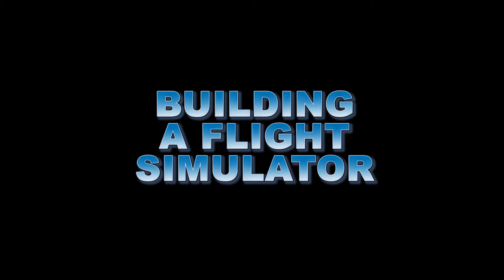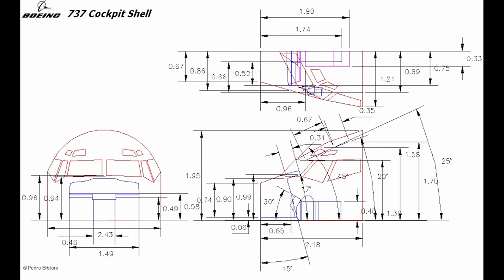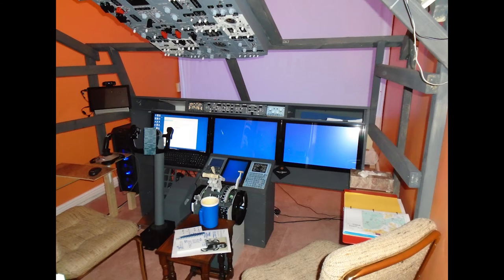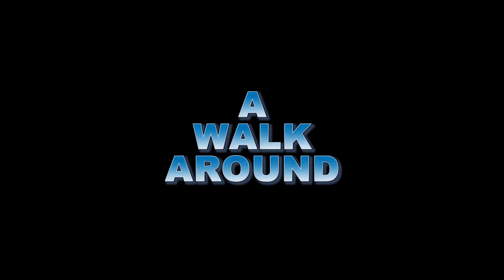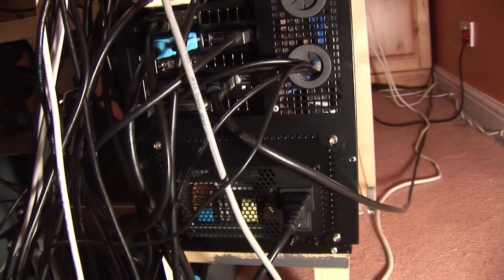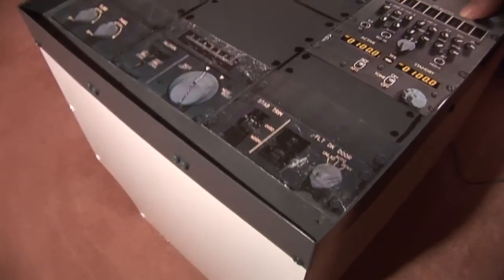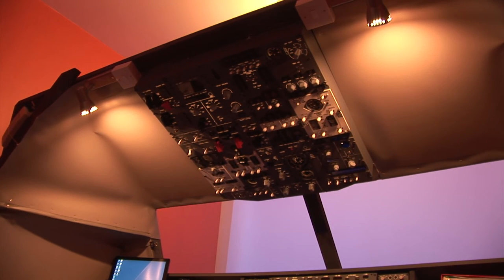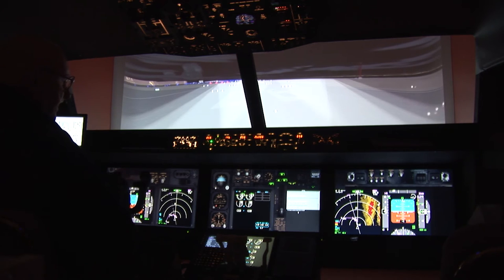Building a Simulator - Creating the Illusion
Building my flight simulator has been quite a process, but after many tries and variations, I now have a simulator to be pleased with.  It isn't perfect, but it does work and it does give me the best illusion of flight that I have been able to create thus far.  It hasn't been cheap, but as I built it up over a period of years – a bit here and a new piece there as I could afford them – it hasn't been a bank-breaker.  Of course I would like one of those really good simulators made by FSC in Italy, but until I win big on my Post Office Premium Bonds, that will have to remain a dream for the future.

In case you are contemplating constructing a simulator for yourself, I hope this video helps with the decision-making and is a good resource for you.

I am grateful to Roar Kristensen for inspiring me, and to the good people at Opencockpits who have been generous in providing me with an occasional discount as well as really kind with taking the time to provide me with valuable advice and support.  Thank you to you all.

The video is 1080p High Definition.  Free to download.  No attribution necessary.